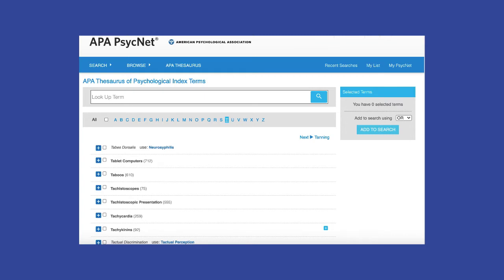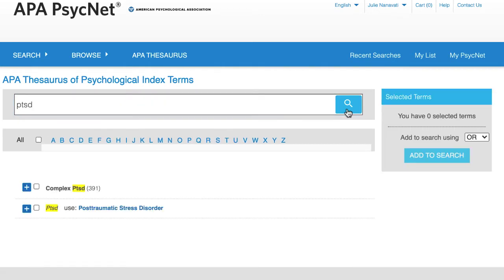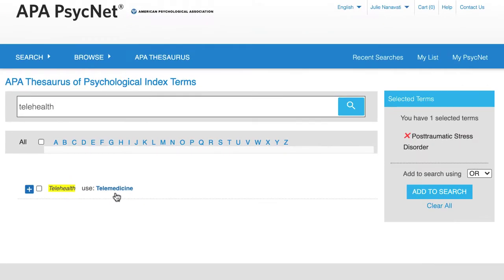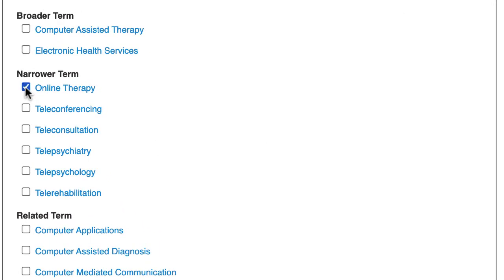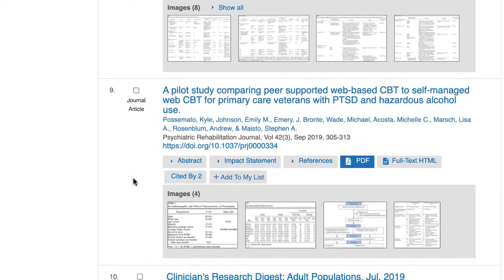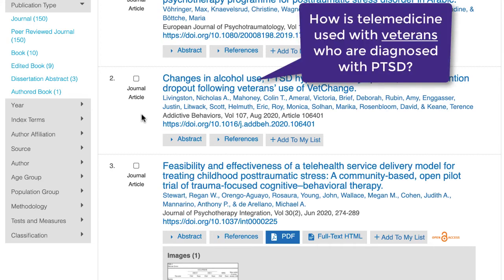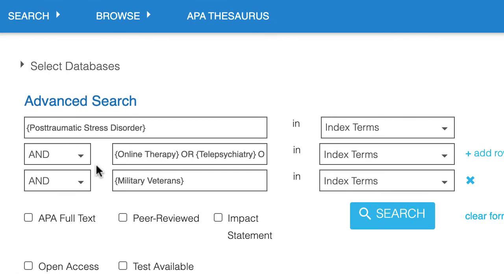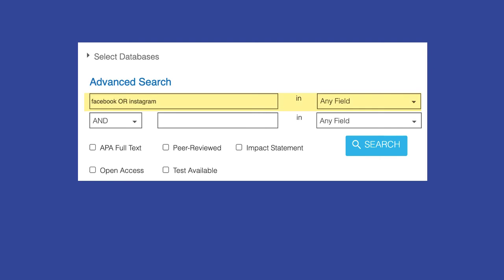Searching with the Thesaurus and Index Terms on APA PsycNet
By the end of this video you will be able to:
● Locate Index Terms using the APA Thesaurus and use them to conduct a search in APA PsycInfo
● Revise a search in APA PsycInfo to include additional Index Terms
● Describe how to search in APA PsycInfo when there is no Index Term for a particular search concept